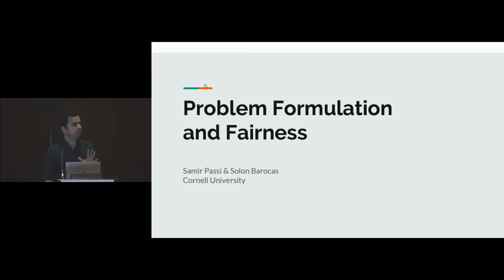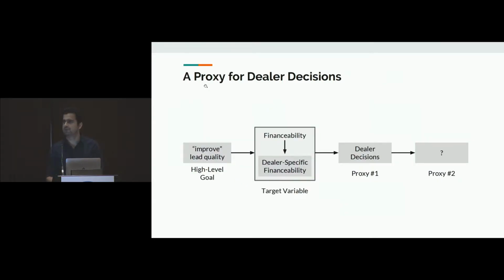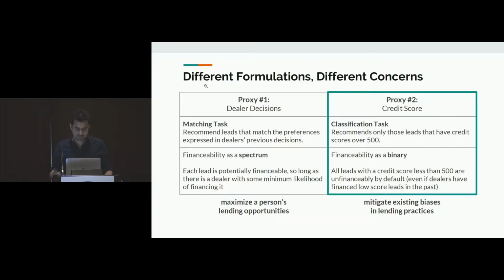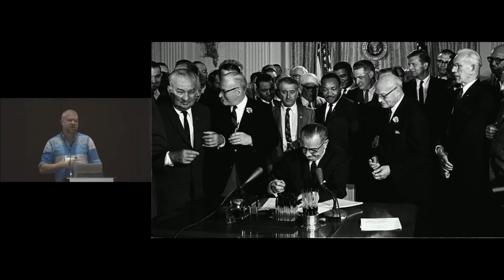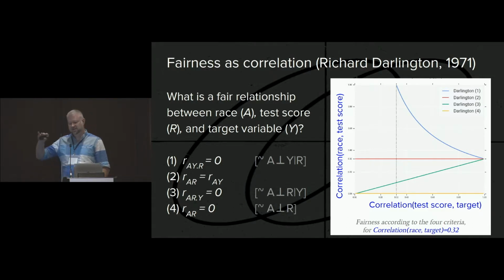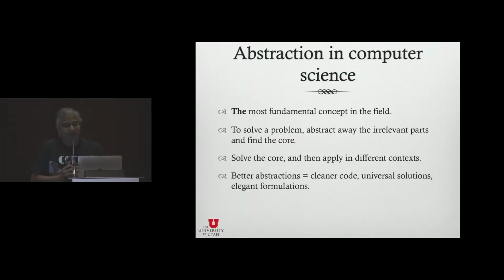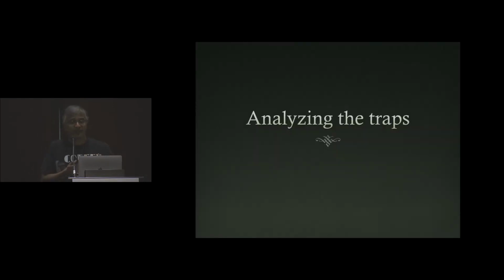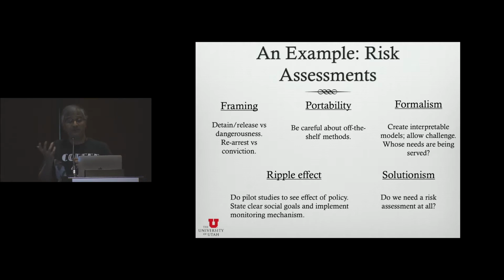FAT* 2019: Framing and Abstraction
Framing and Abstraction
Session Chair: Hanna Wallach

Problem Formulation and Fairness
Samir Passi, Solon Barocas

50 Years of Test (Un)fairness: Lessons for Machine Learning
Ben Hutchinson, Margaret Mitchell

Fairness and Abstraction in Sociotechnical Systems
Andrew D. Selbst, danah boyd, Sorelle A. Friedler, Suresh
Venkatasubramanian, Janet Vertesi